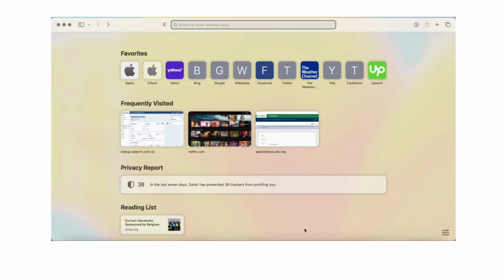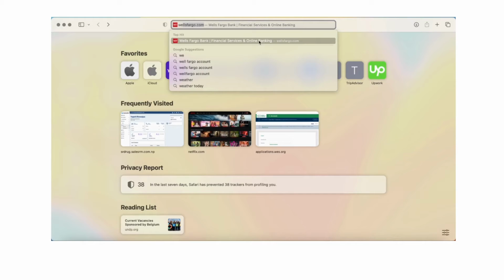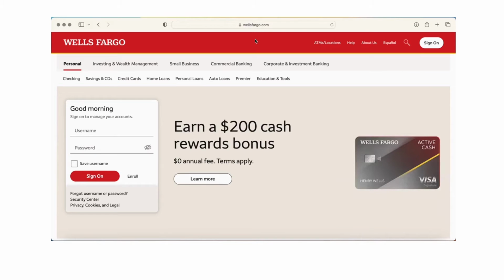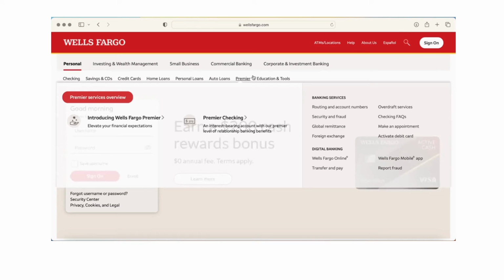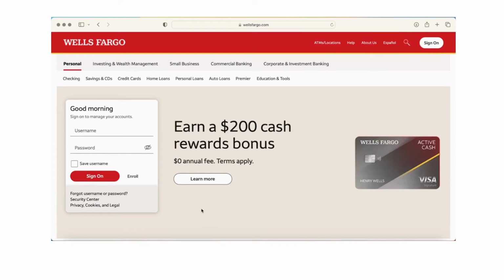How to Login Wells Fargo Account 2023? Wells Fargo Account Sign In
In this video, I'll show you how to log in to your Wells Fargo account in 2023. It's easy and only takes a few minutes. Once you're logged in, you'll be able to access all of your Wells Fargo banking features, including online banking, mobile banking, and more.